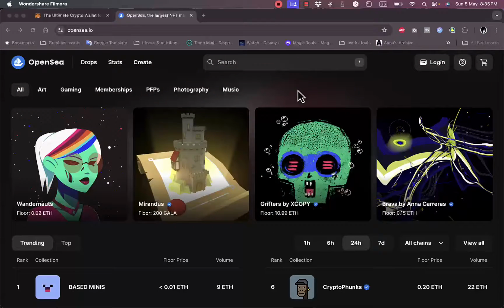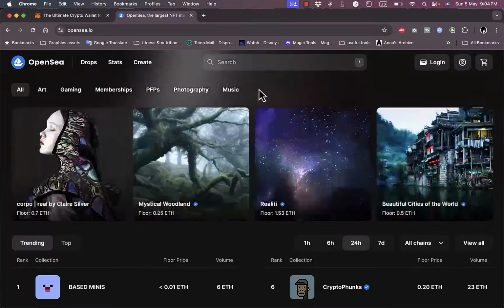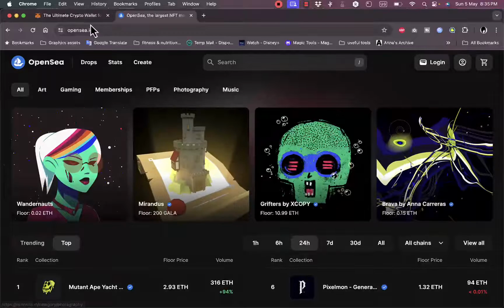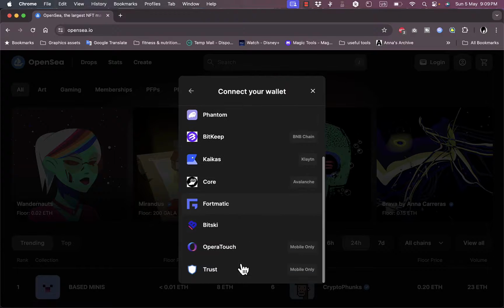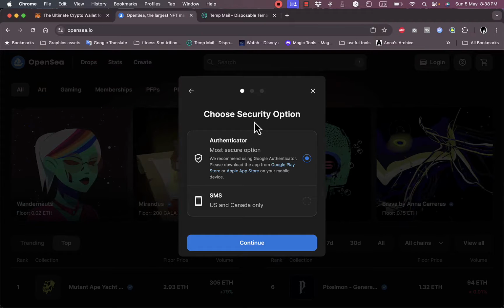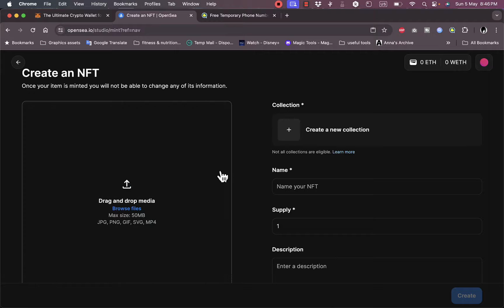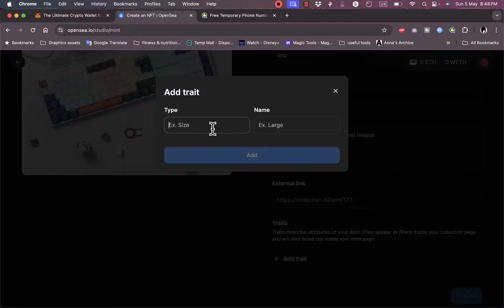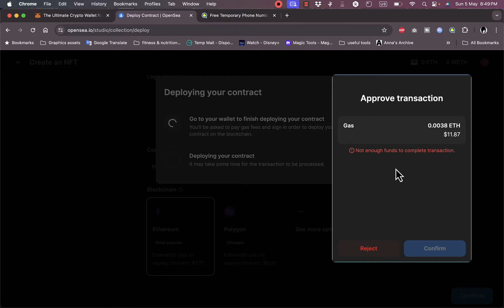How to Make Your Art Into an NFT for Free | 2026